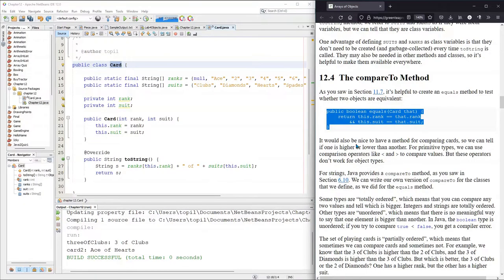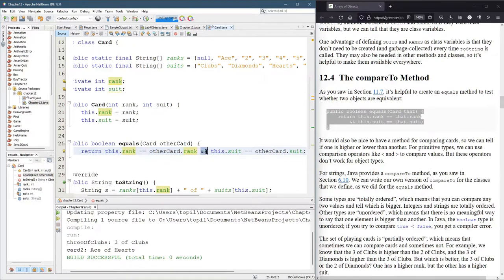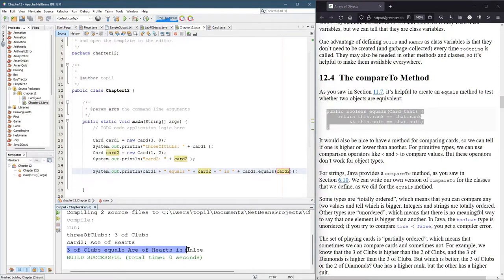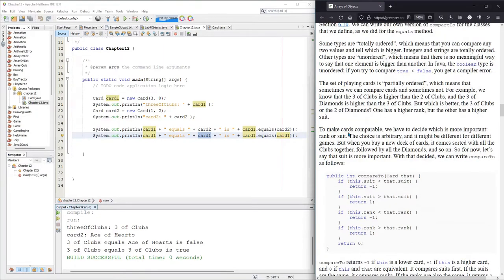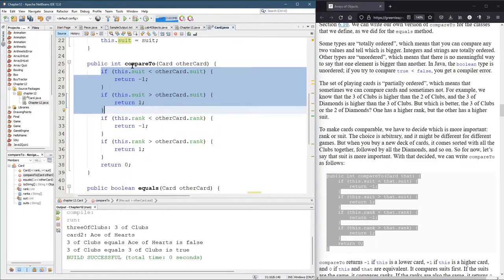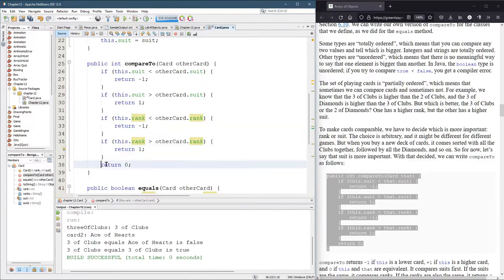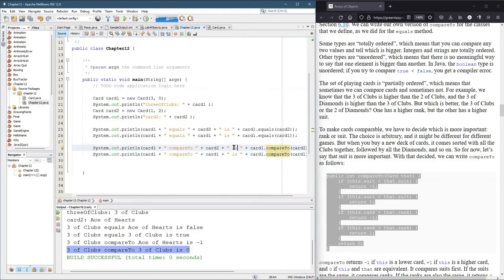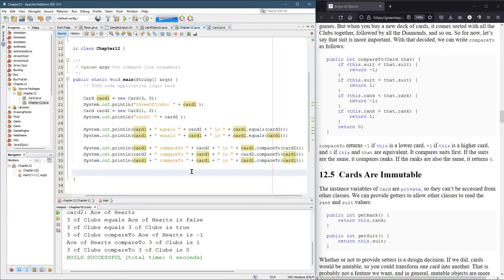CS161 12.4 compareTo Method